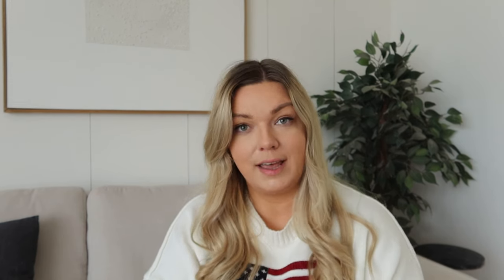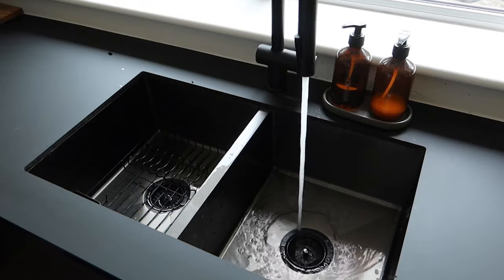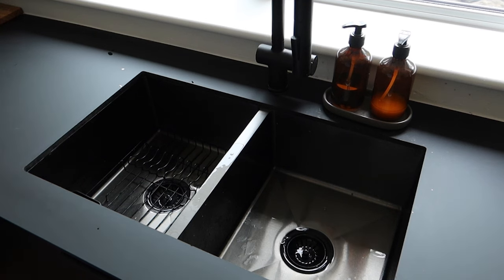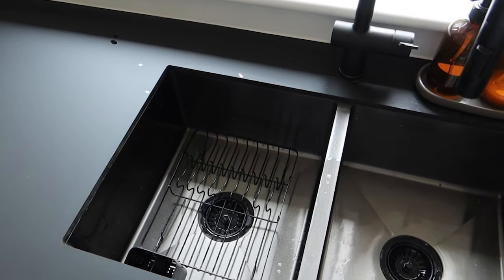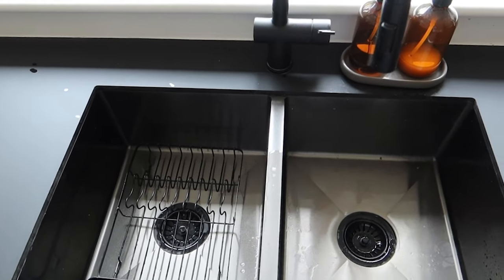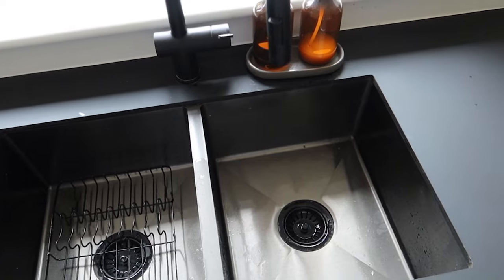Top 5 Must Haves for your Home Renovation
Are you starting a renovation? Or just want to upgrade your home? Here are the top 5 things you should consider adding to your project.

Chapters
00:00 Intro
00:56 Must Have 1
01:45 Must Have 2
03:00 Must Have 3
04:10 Must Have 4
05:24 Must Have 5

♥ House tours
♥ Room makeovers
♥ Renovation tips
♥ Furniture flips
♥ DIY hacks